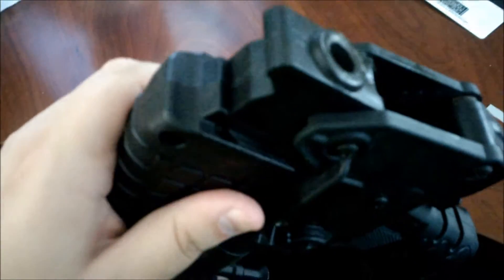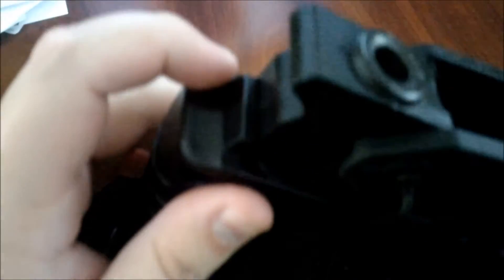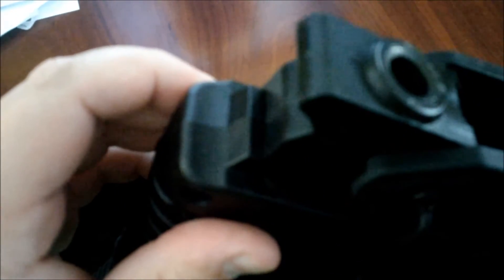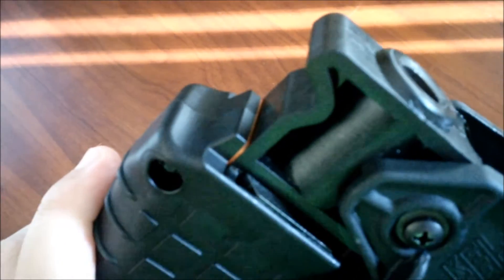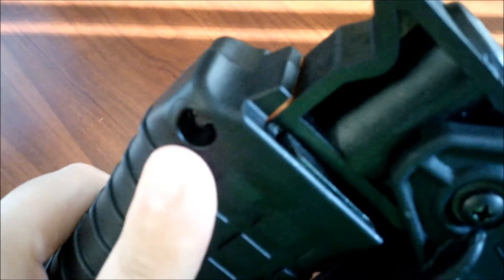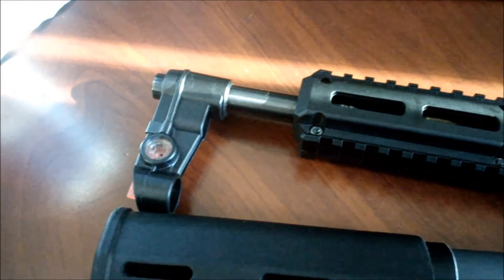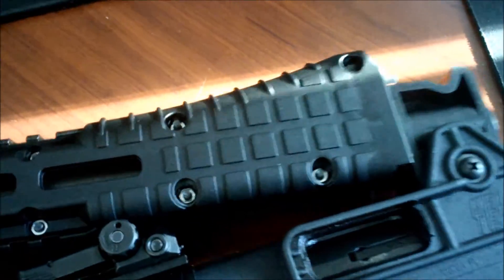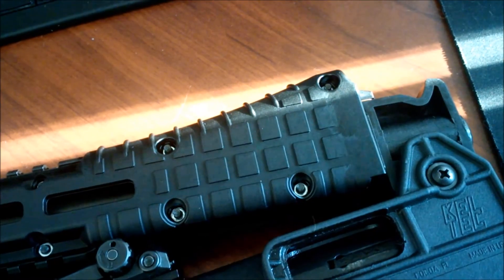Keltec Sub2000 Gen1 with Gen2 Forend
The Gen 2 Forend does fit. The only modification is to add a small piece of plastic as explained in the video. I used an old credit card that I cut up.